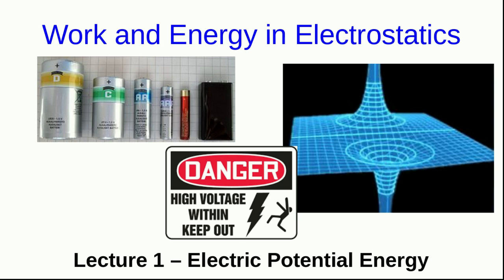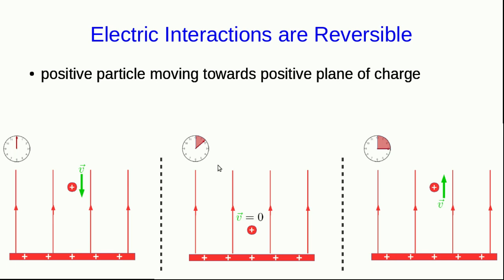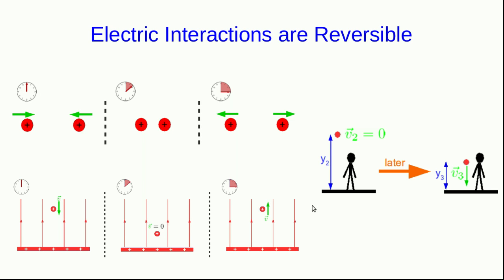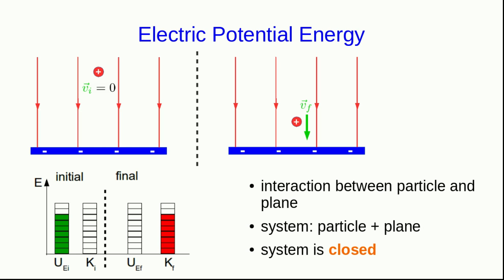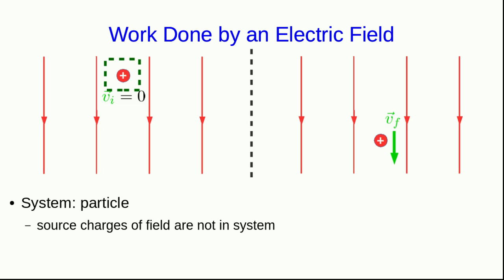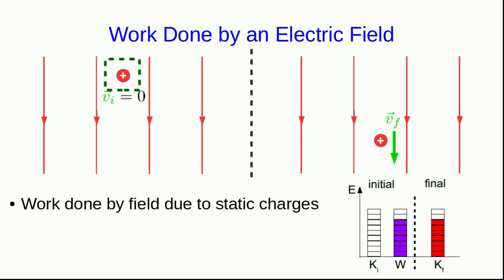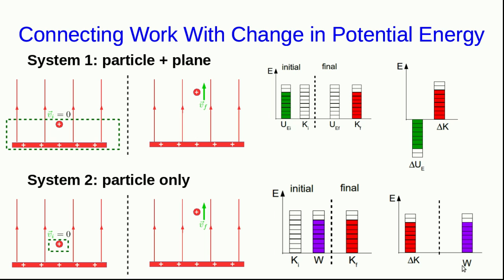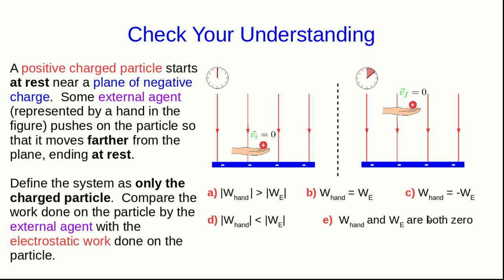CBU PHYS 1204, Work and Energy in Electrostatics Lecture 1 - Electric Potential Energy (Part 1)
We see that electric interactions are reversible, and so it is possible to define an electric potential energy.